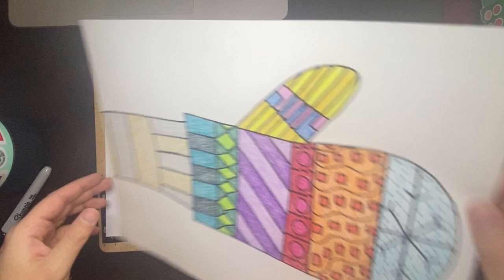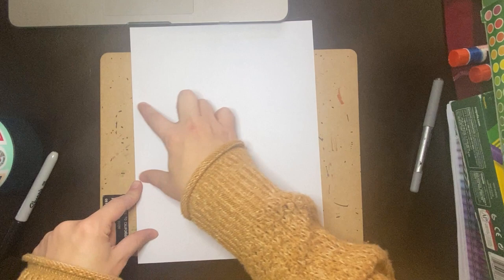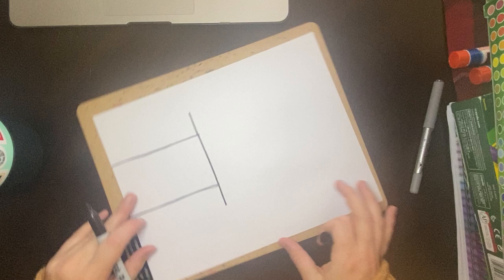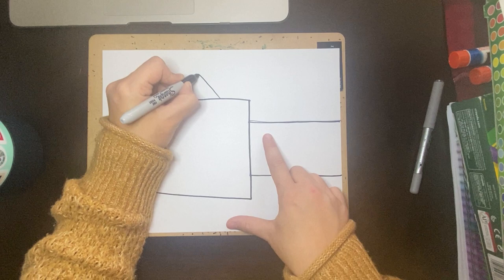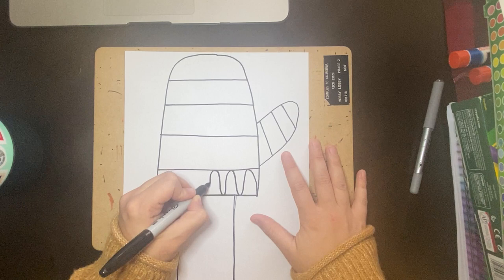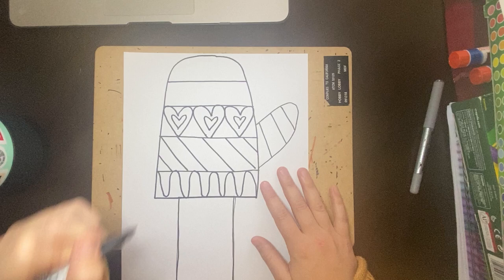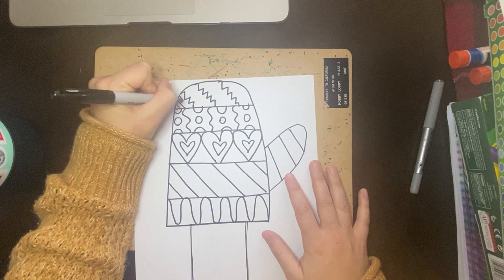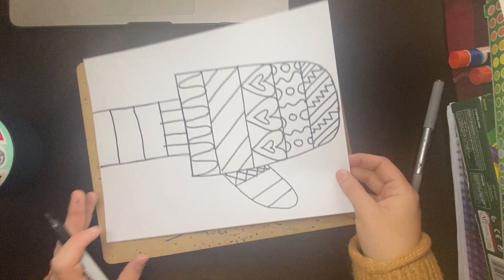Mitten Pattern Kinder & 1st Grade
Mitten Pattern Part 1 Kinder & 1st Grade